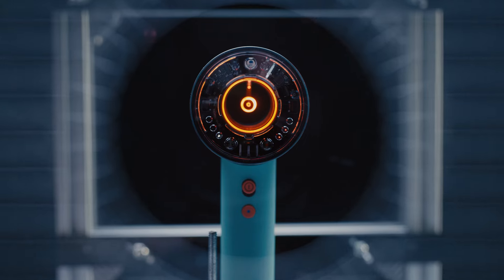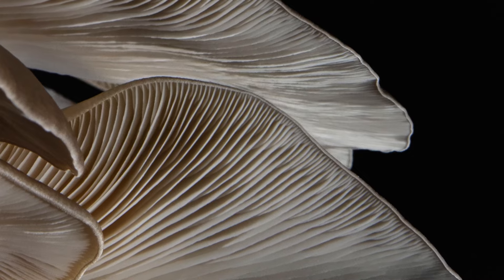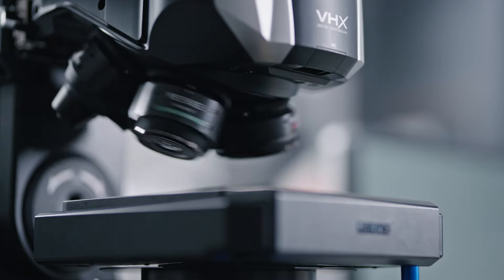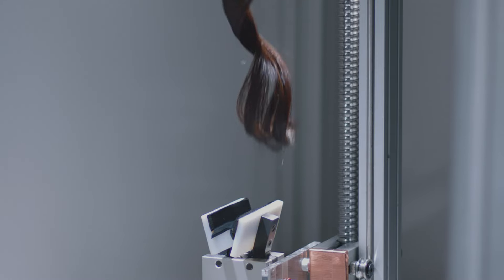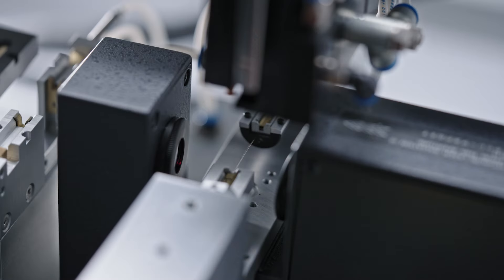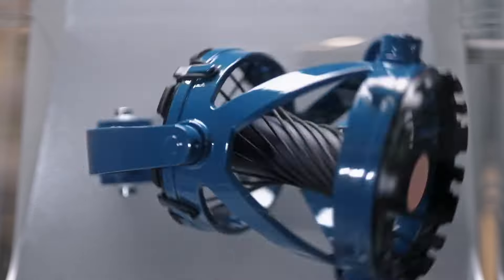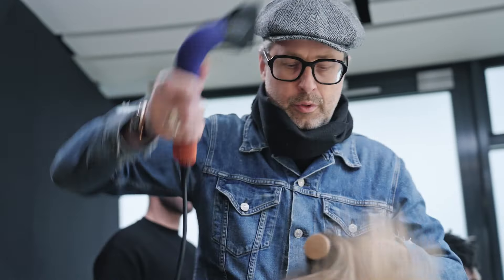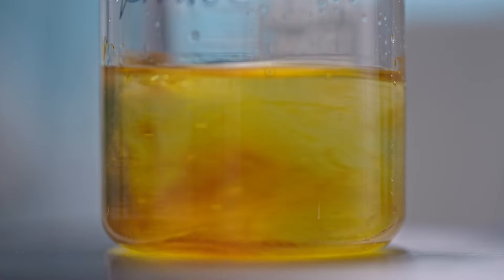Dyson Chitosan™ styling range | Engineering story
We've collaborated with the ultimate engineer – nature – to develop our first hair care formulations. Meet the Dyson Chitosan™ styling range.

Watch this video to learn how we harnessed the powerful ingredient, chitosan, from oyster mushrooms to create unique formulations that lock in styles, strand by strand, for all hair types.

0:00 Our history with hair health and science
0:26 What is chitosan?
0:50 Engineering all-day hold, without the crunch
1:29 How we test the formulas
1:47 How healthy hair impacts hairstyle
2:06 Engineering the packaging
2:25 Hear from our Global Ambassadors
2:45 The future
3:09 Outro